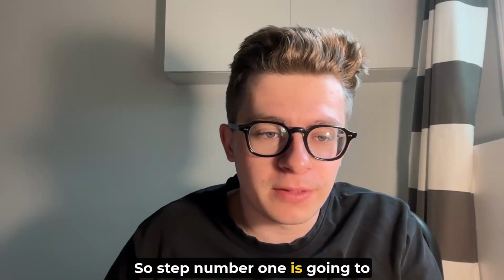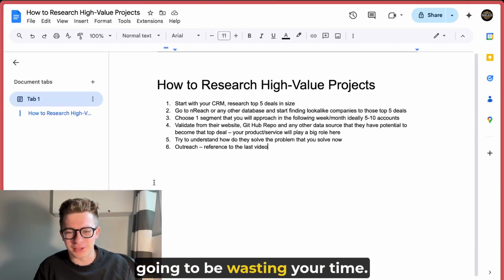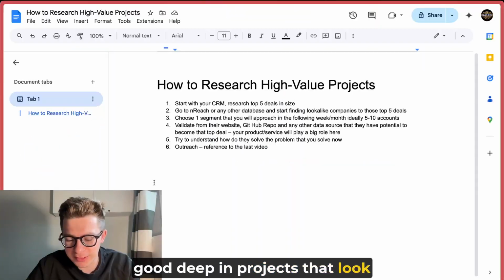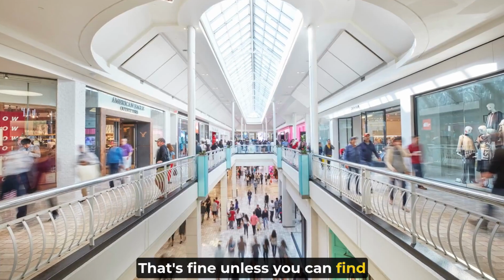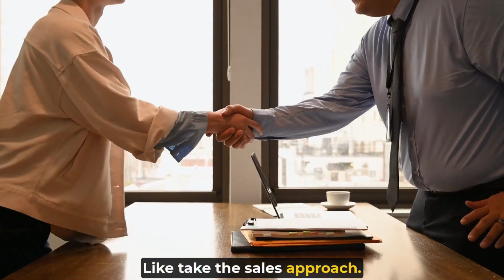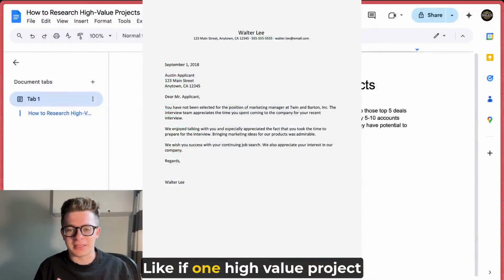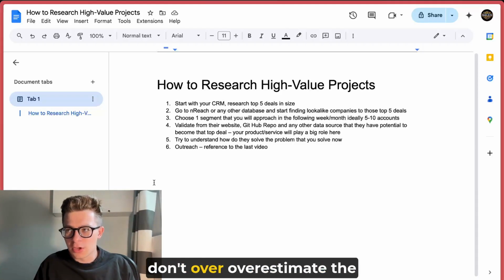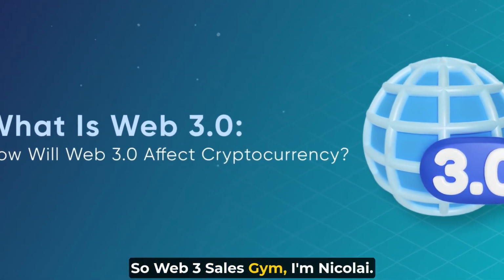How to Research High Value Projects in Web3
DM Nicolai on TG @nicmeln
Share this youtube channel with friends ⁨@web3salesgym⁩